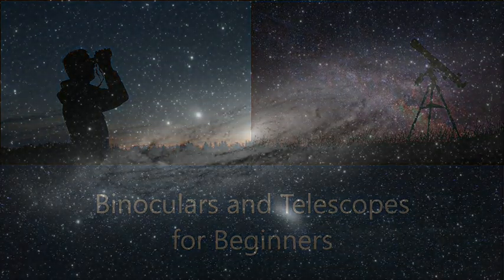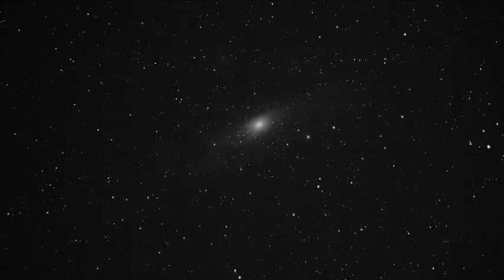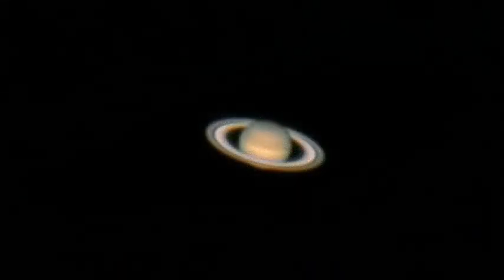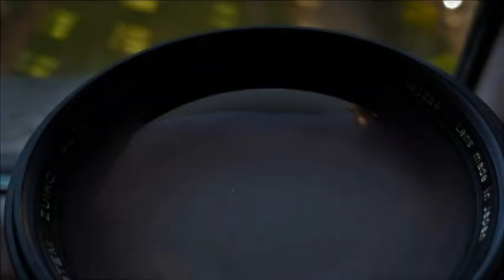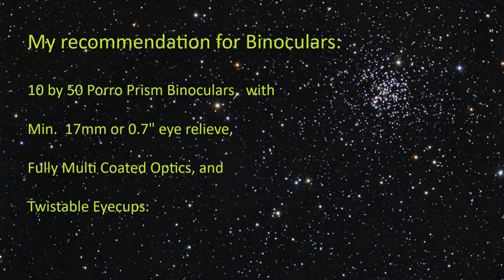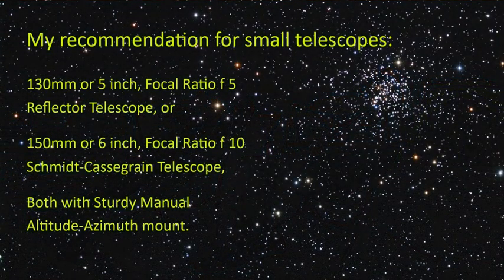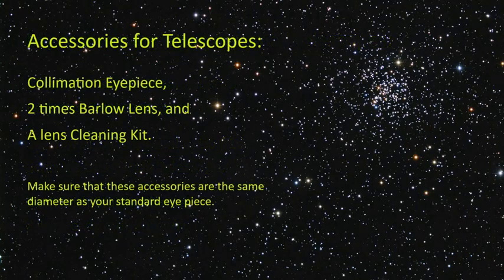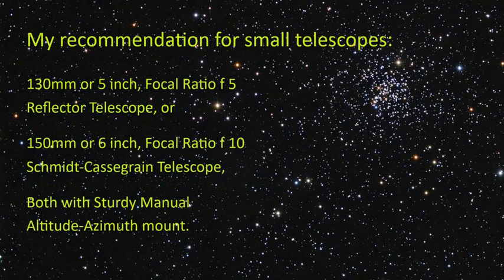Best Binoculars and Telescopes for Beginners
To assist everyone interested in the Night Sky, with the best choice, for their first binocular and/or telescope, to observe the Night Sky.